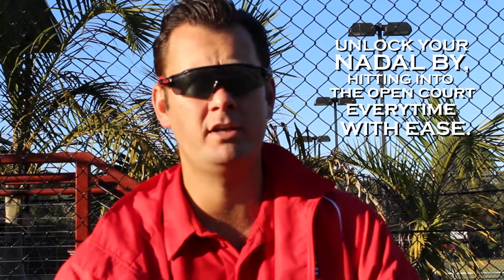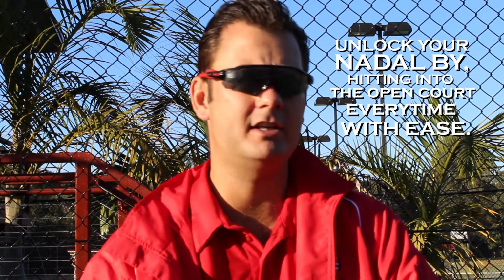The WEEKLY SERVE - Choosing the right shot at the right time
The Weekly Serve - Choosing the right shot at the right time. Unlock your Nadal today. Stop playing at average. Watch this video to learn what fundamentally is the reason you aren't winning and one drill to help fix the problem. Great for players, Coaches and parents.